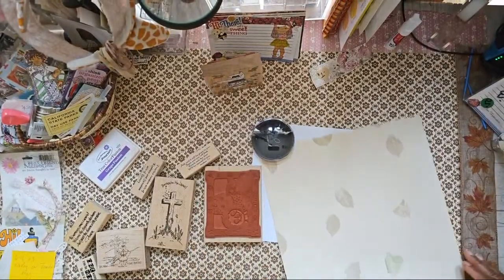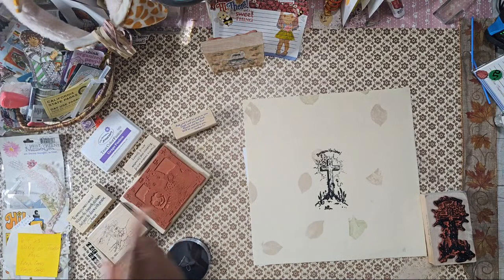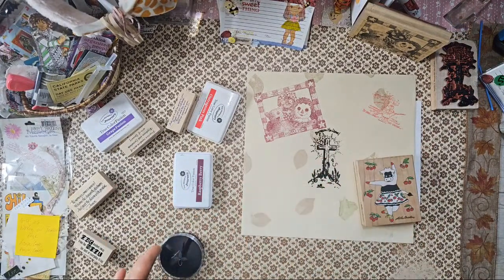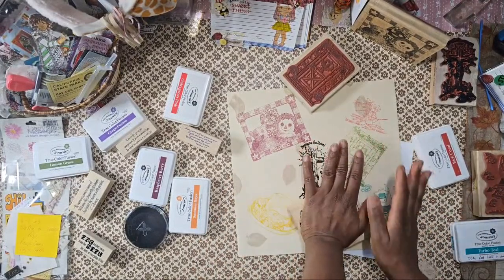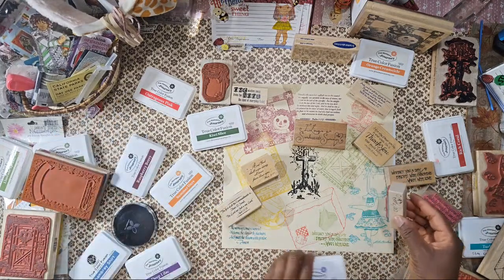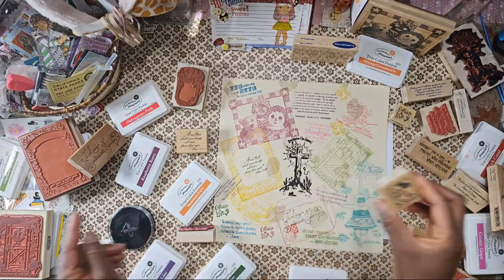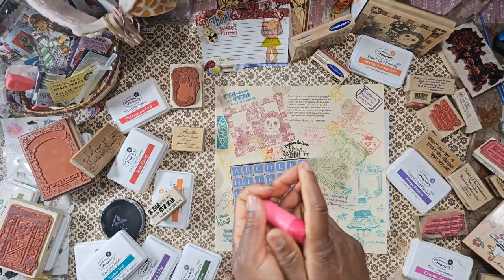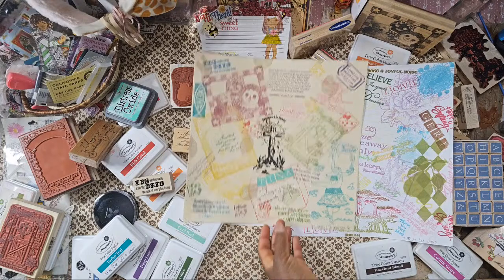Let's Craft and Create Rubber Stamp Collage Background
I'm back using rubber stamps from Crafty Bean here on Youtube. Let's make something beautiful. Blessings...